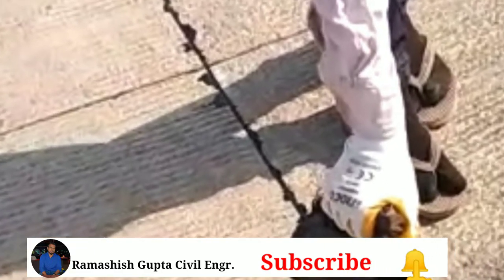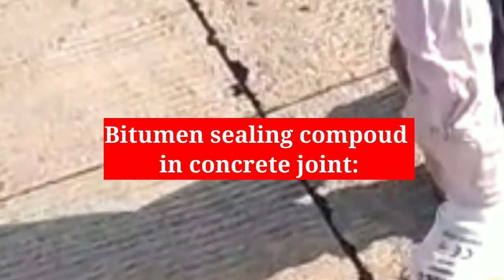civilengineers Bitumen sealant || Bitumen Sealing Compounds in concrete joint || bitumen sealants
this video shows about the bitumen Sealing Compounds in concrete joint.
Bitumen Sealing Compounds are liquids or viscous compounds used between surfaces to contain fluids, prevent leak & prevent infiltration of unwanted material. they may also include compounds for filling gaps.
this compounds can be applied on concrete joints.